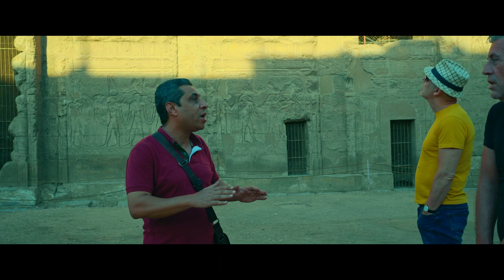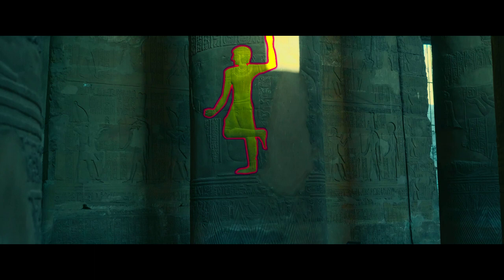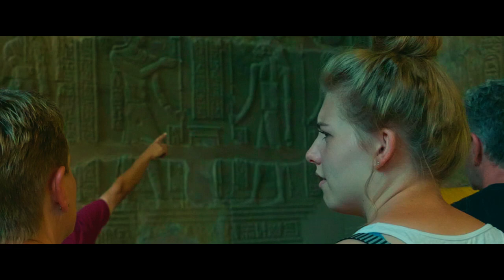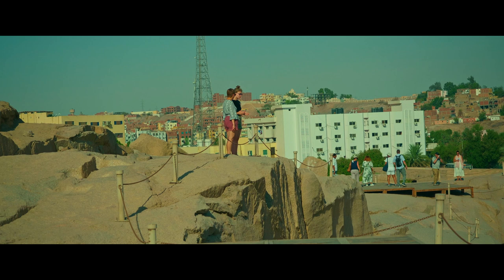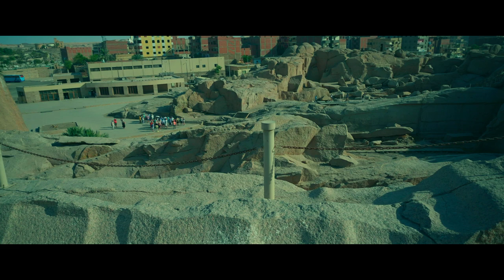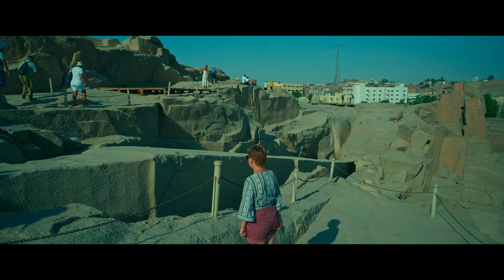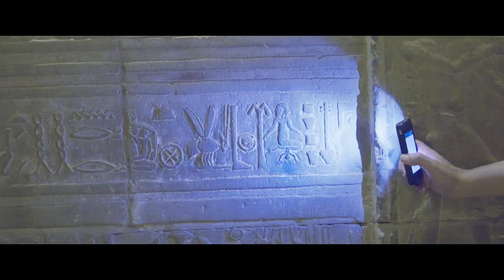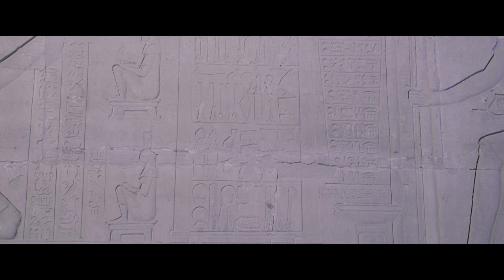Egypt Shorts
Short Footage of some smaller Egypt Temples.
Temple of Khnum
Temple of Philae
Unfinished Obelisk
Temple of Kom Ombo